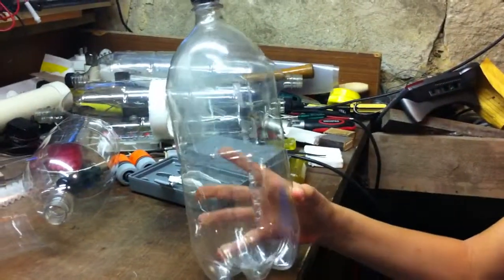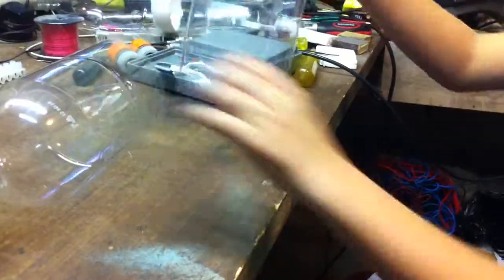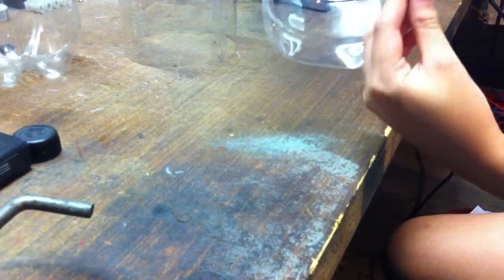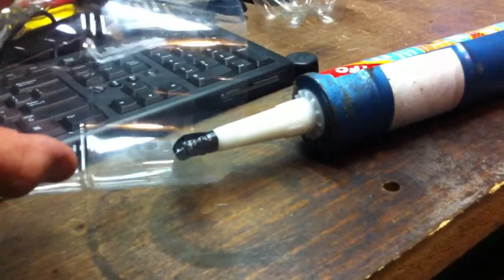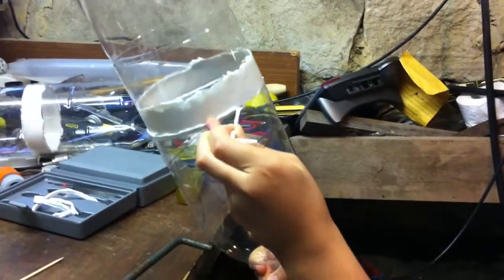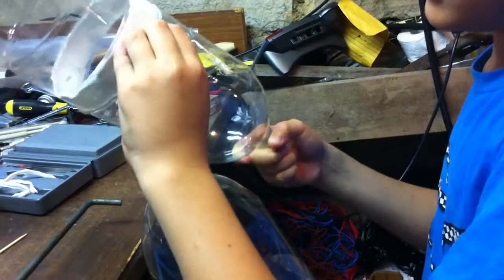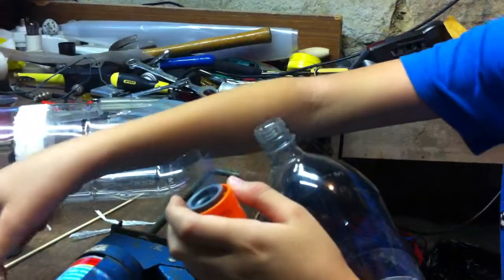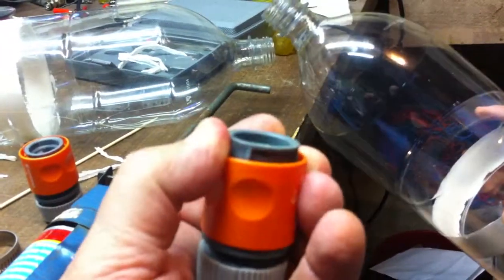Build a 4 Bottle Water Rocket Pt1. Jason's H2GO Rockets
Jason's H2GO water Rockets. 4 bottle Pt1. Jason Brand (9yo) is building a series of water rockets and wants you along for the ride. Watch as he shows you how to assemble the first one and and launch it to about 100m. It is not space, but it is a form or rockets that are fairly safe to build for students with parental or teacher oversight.